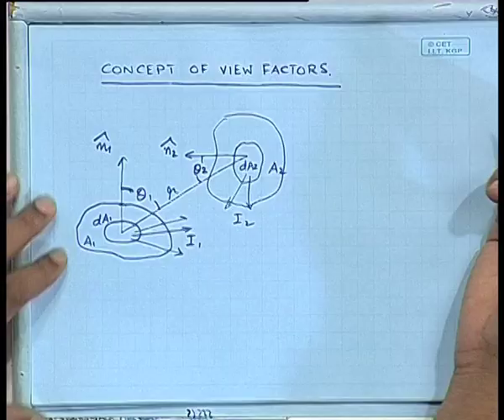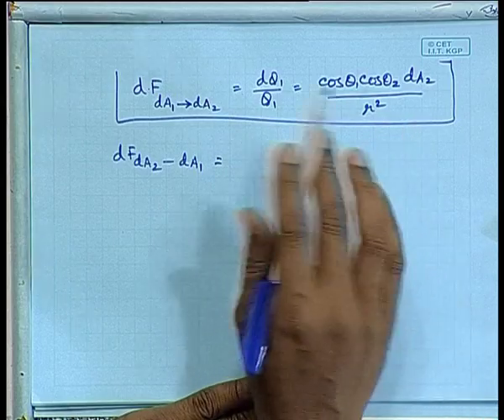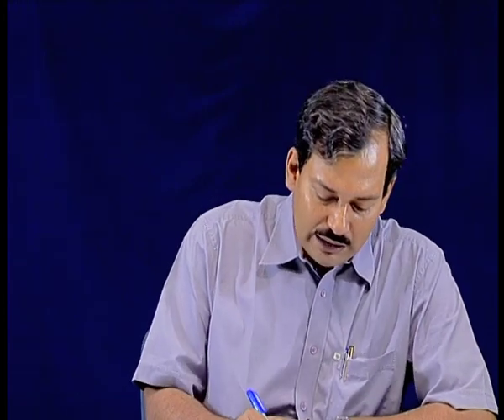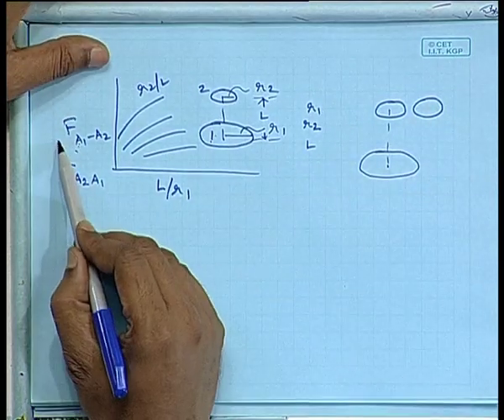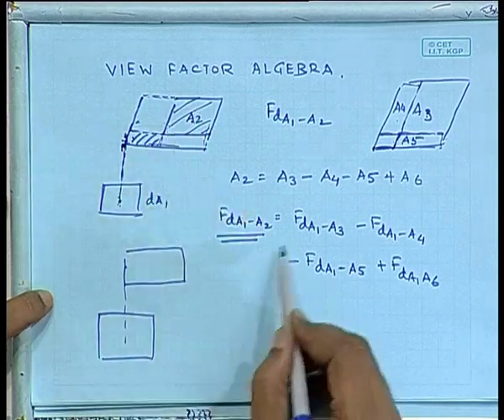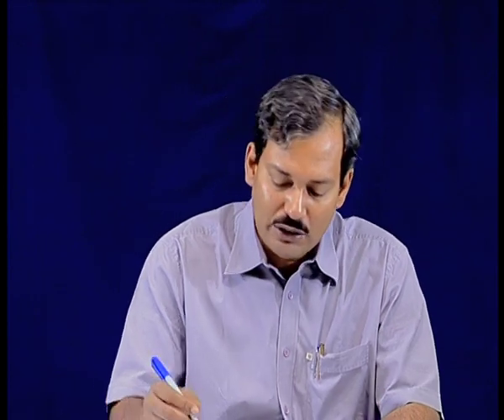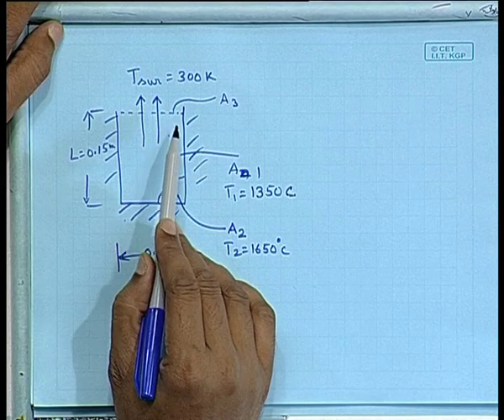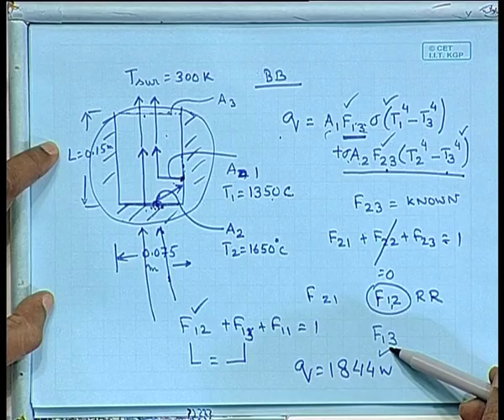View Factor & Radiosity (CH_11)